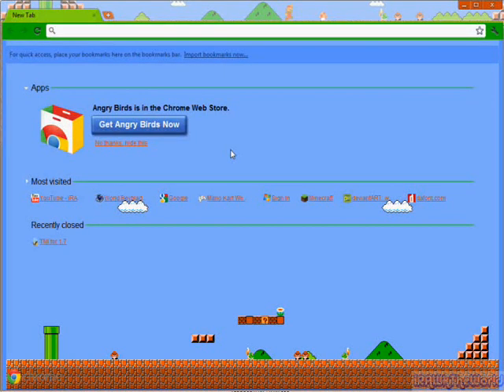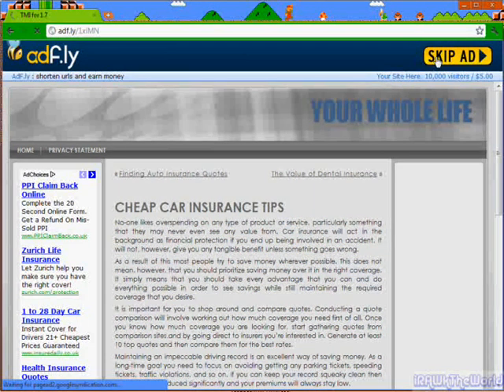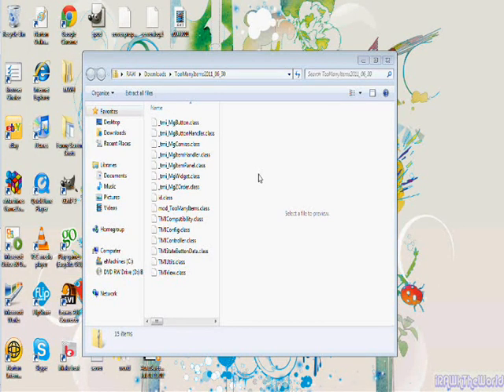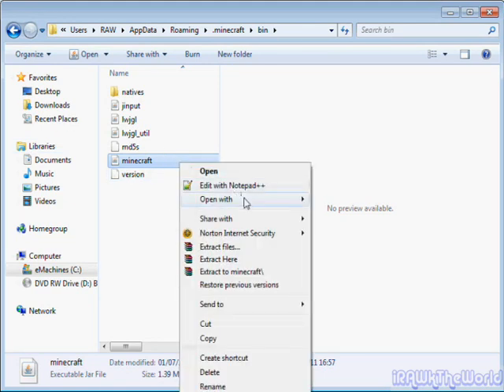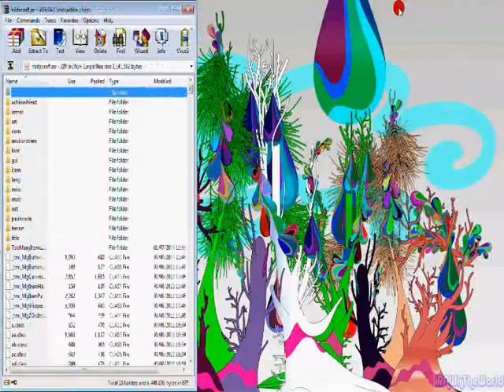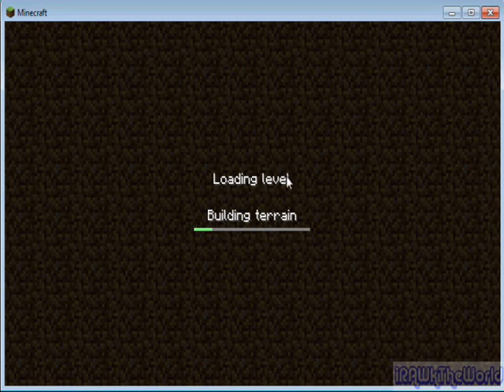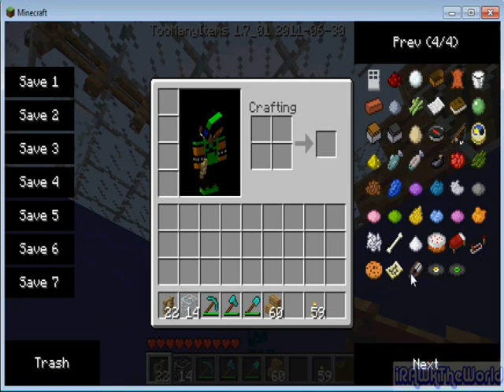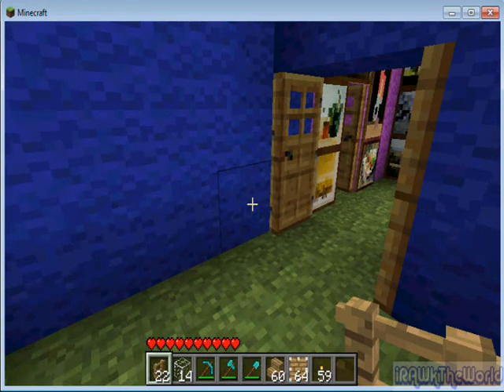Minecraft: TMI Downlad Tutorial [All Versions]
.:Read Description:.